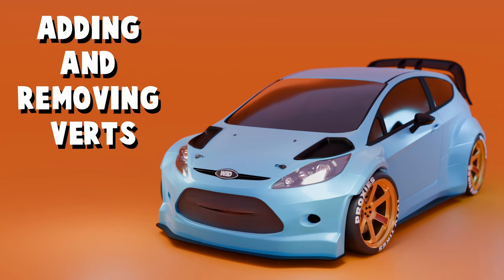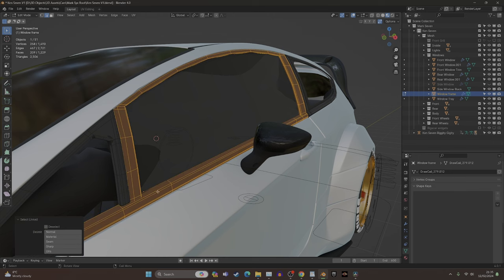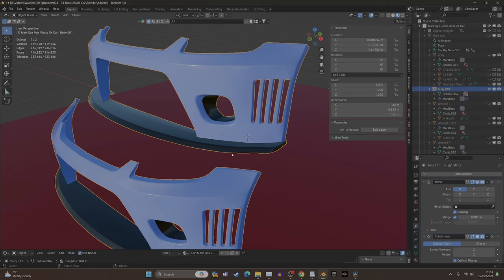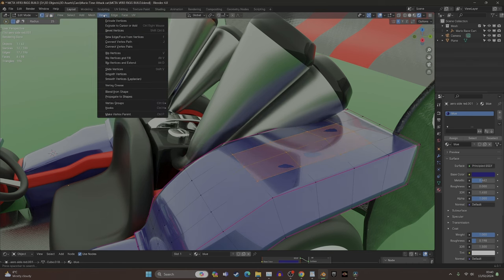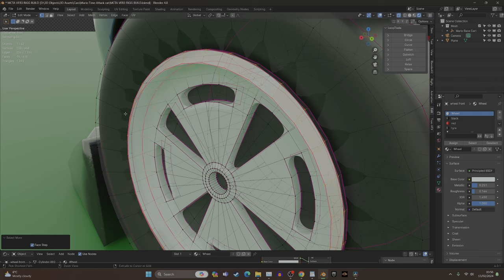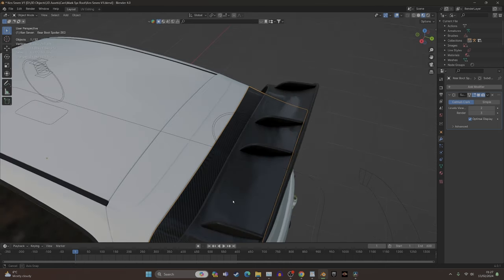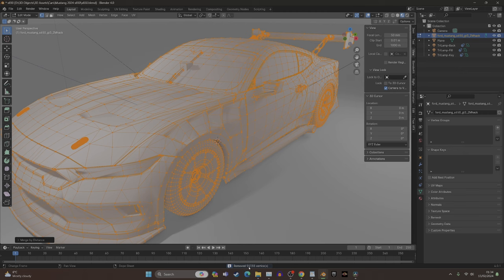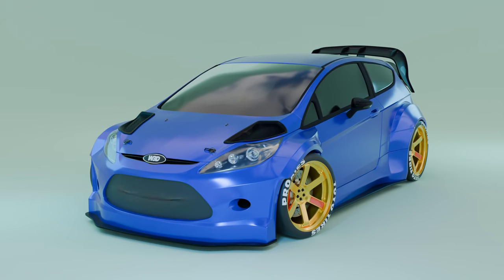How to Model a Car in Blender - 14 Tips & Tricks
In this quick walkthrough tutorial i show the 14 tools you need to make any car in 3D. If you come across any problems im sure this guide is for you.

0:00 Intro
0:17 Adding & Removing Verts
1:07 Knife Tool
1:26 Joining, Copying & Merging Layers
2:30 Exstruding & Tidying
3:35 Bevels & Sub D Crease
5:29 Smoothing Verts
7:07 Loop Tools Addon
7:49 Selection Shortcuts
8:53 Correcting Scale
9:46 Unwrapping
11:54 Tris to Quads
12:39 Merge by Distance
13:29 Correcting the Normals
14:23 Make it Flat
14:59 Outro